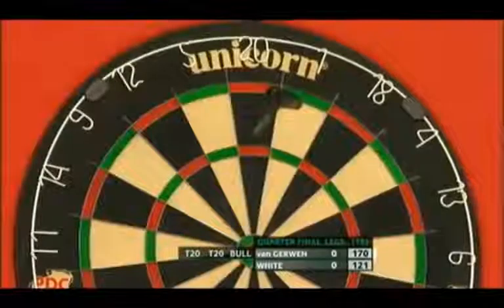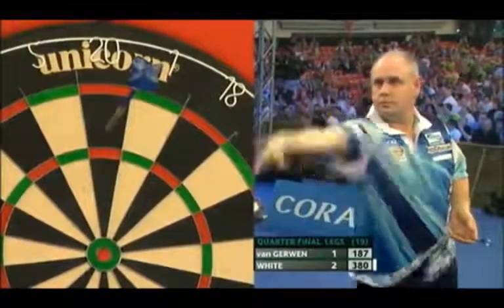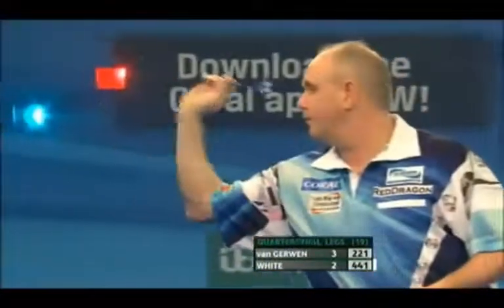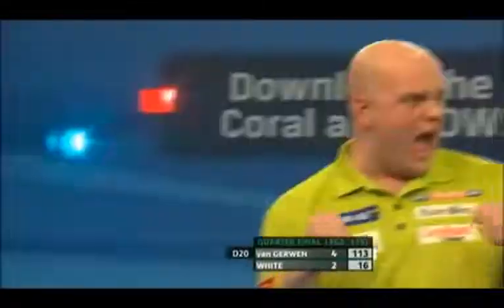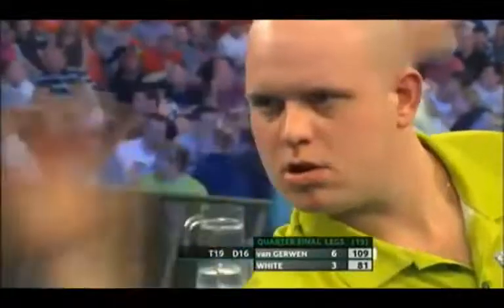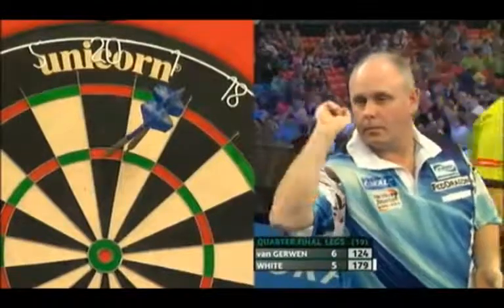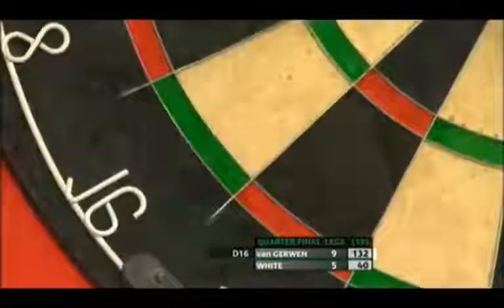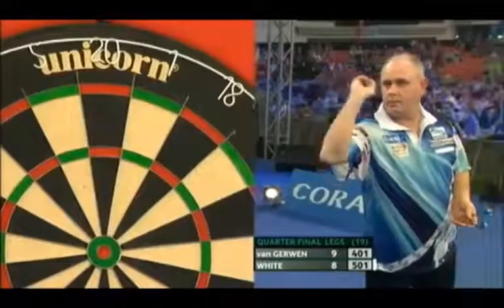PDC UK Open 2014 - Quarter Finals | Ian White vs Michael van Gerwen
UK Open 2014 - Quarter Finals | Ian White vs Michael van Gerwen

Thumbs up for Mighty Mike!

Channel with Dartnews and Dartvideos.
*Every week Videos*

Leave a comment about what you want me to upload!